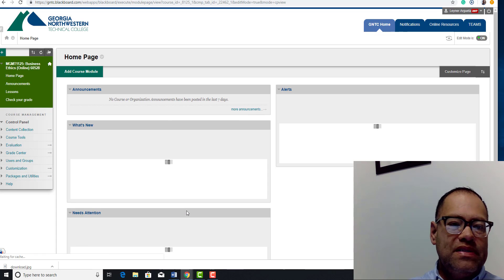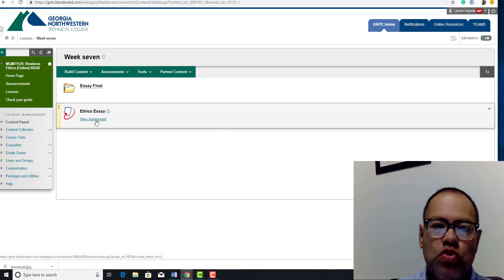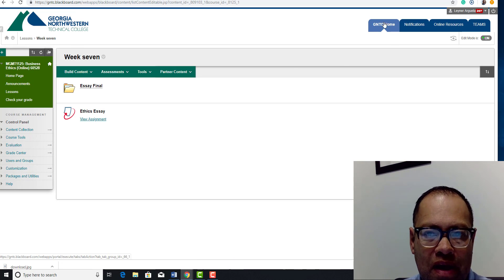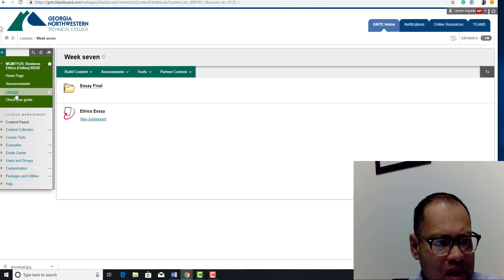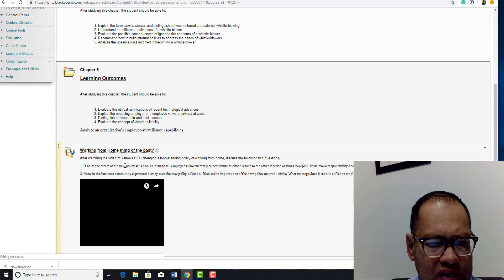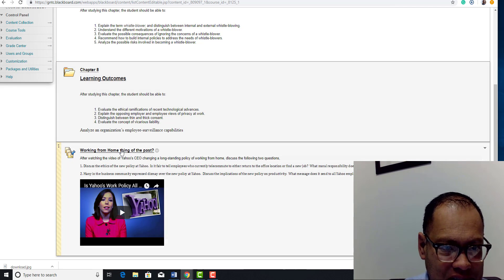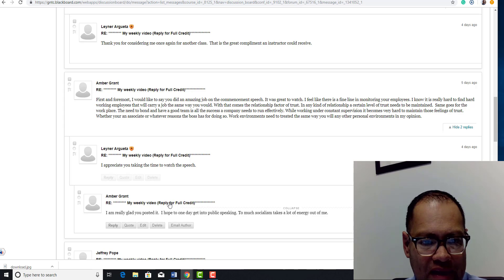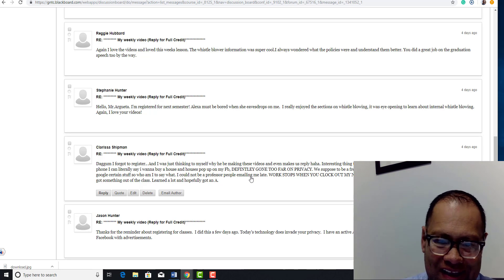Business Ethics Summer 2019 GNTC